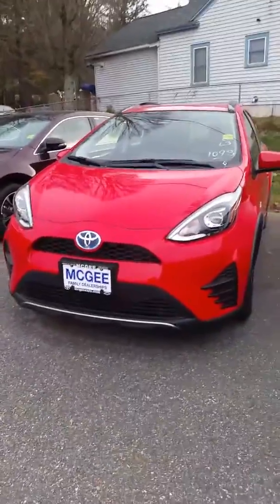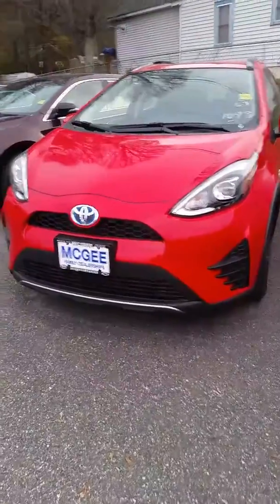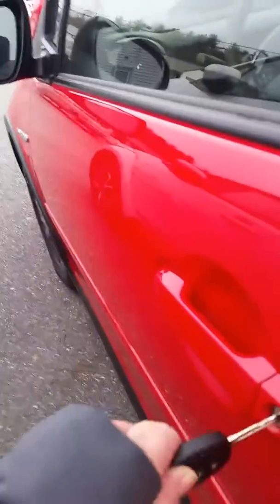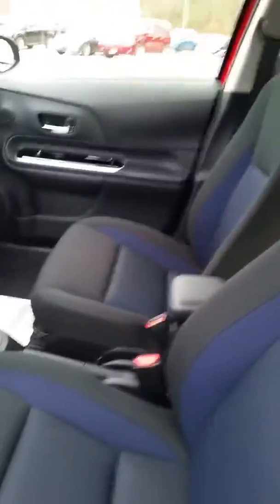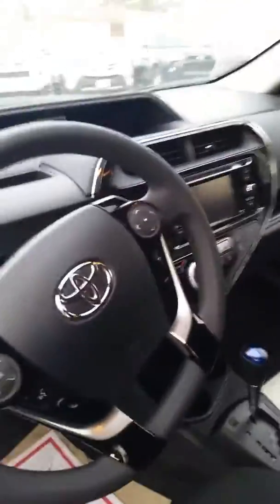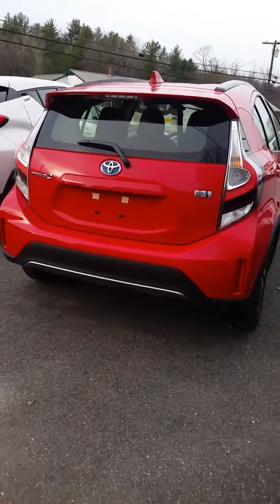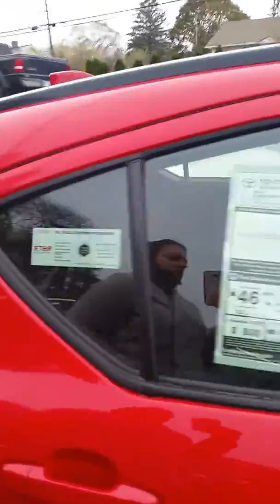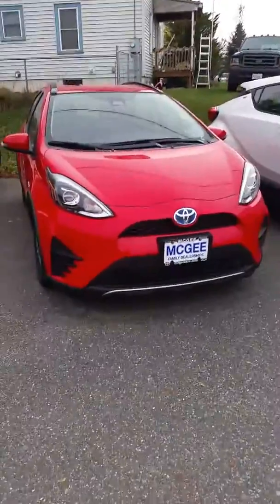Lisabeth's Prius C Video